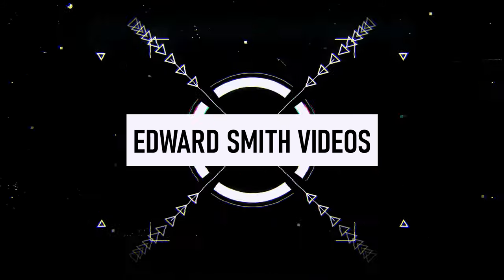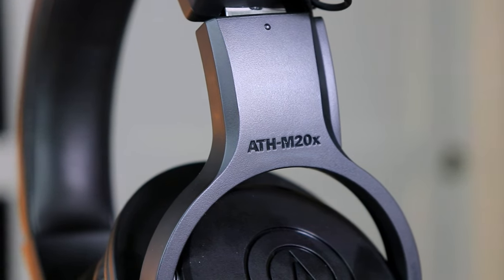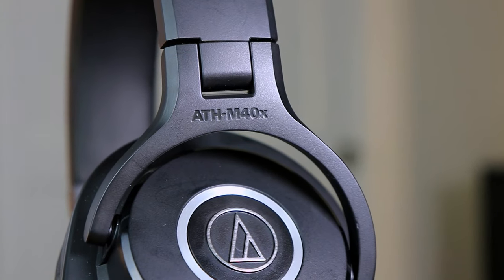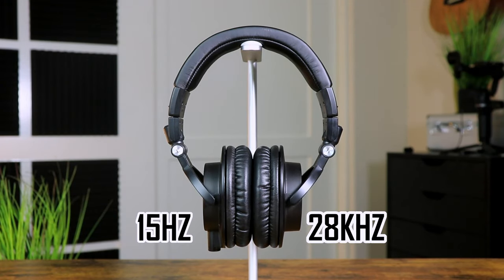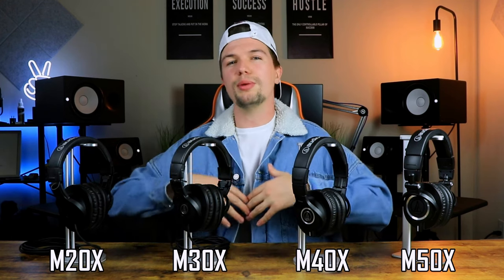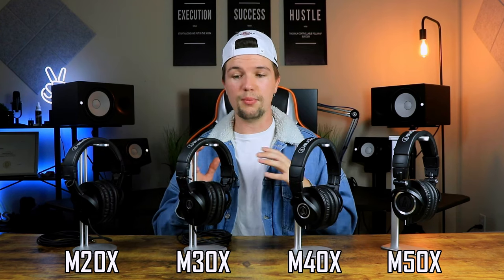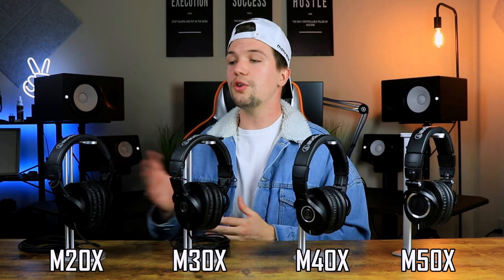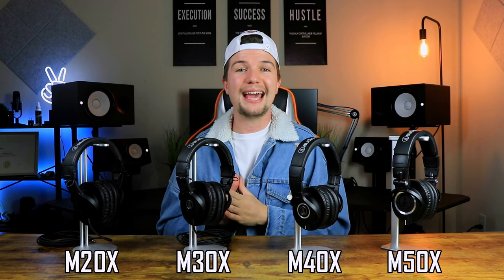Which Studio Headphones Should You Buy? - Audio Technica ATH-M20X, M30X, M40X & M50X Review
This video is focused on a comparison between the Audio Technica ATH-M20X, M30X, M40X & M50X Studio Headphones.

AUDIO TECHNICA STUDIO HEADPHONES (Amazon US Links):
🎧 Audio Technica ATH-M20X
🎧 Audio Technica ATH-M30X
🎧 Audio Technica ATH-M40X
🎧 Audio Technica ATH-M50X
◾ Headphone Stand

AUDIO TECHNICA STUDIO HEADPHONES (Amazon UK Links):
🎧 Audio Technica ATH-M20X
🎧 Audio Technica ATH-M30X
🎧 Audio Technica ATH-M40X
🎧 Audio Technica ATH-M50X
◾ Headphone Stand

🕑 TIME STAMPS:
00:00 - Intro
01:12 - Audio Technica ATH-M20X (Overview)
01:40 - Audio Technica ATH-M30X (Overview)
02:10 - Audio Technica ATH-M40X (Overview)
02:43 - Audio Technica ATH-M50X (Overview)
03:19 - Sound Quality Comparison
04:48 - Overall Comfort Comparison
05:50 - Accessories Comparison

IGNORE THIS!